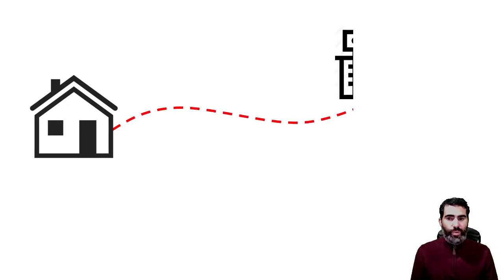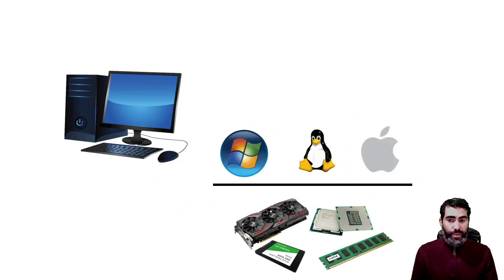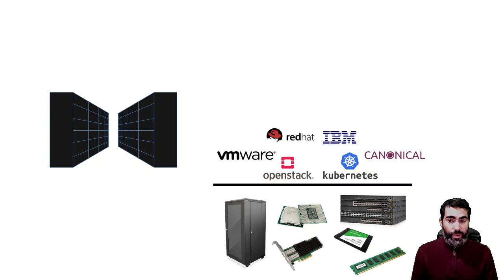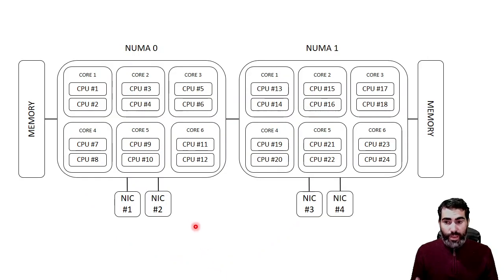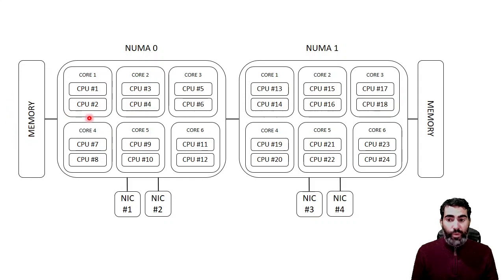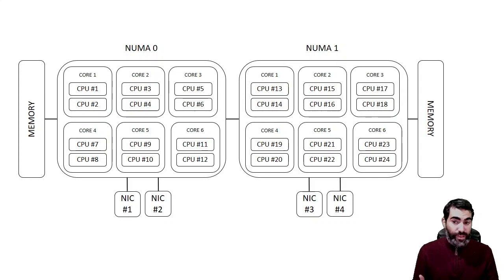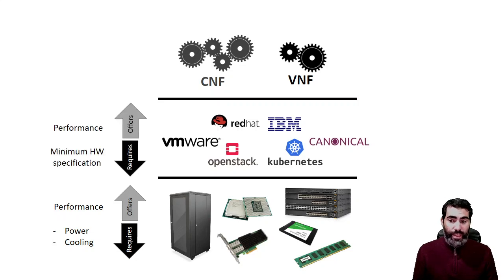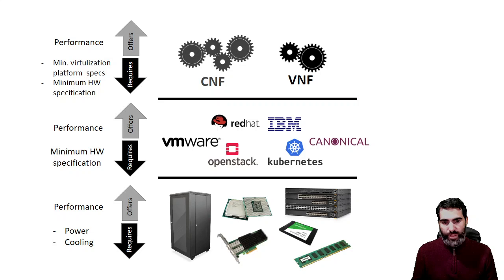Should we use Vertically Integrated Stacks for VNF/CNF?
Often, Network Functions vendors offer their VNF/CNF as part of a Vertically Integrated Stack. Shouldn’t HW/SW decoupling allow running these Network Functions independently of the virtualization platform?